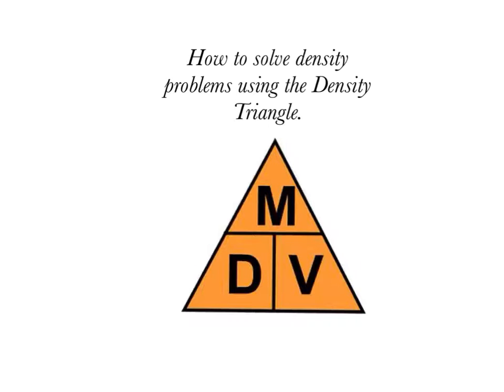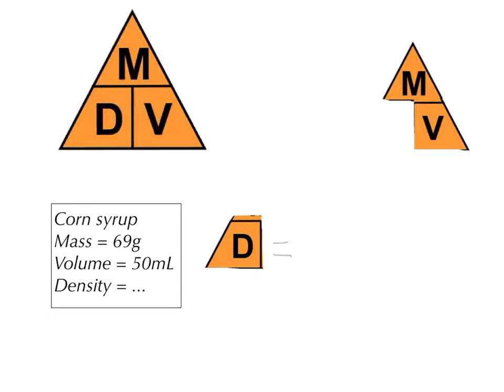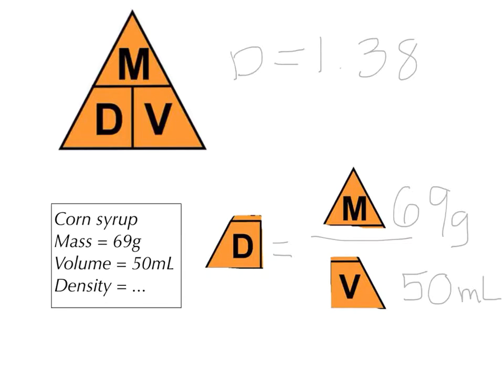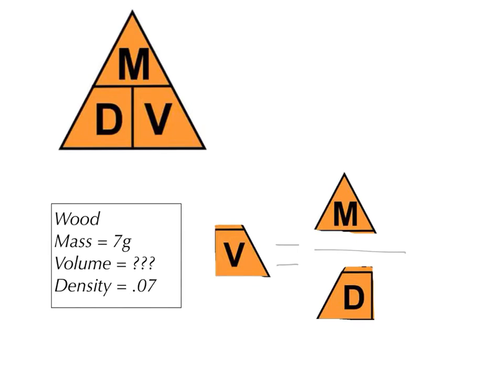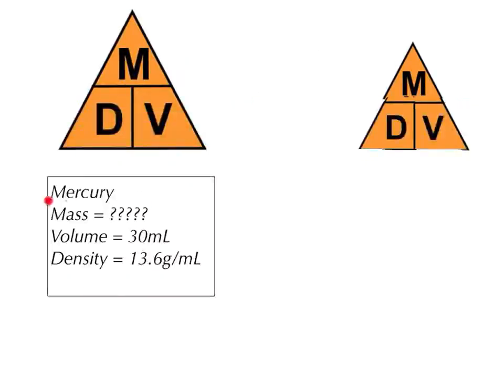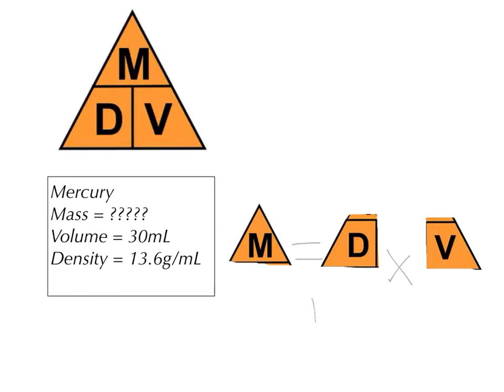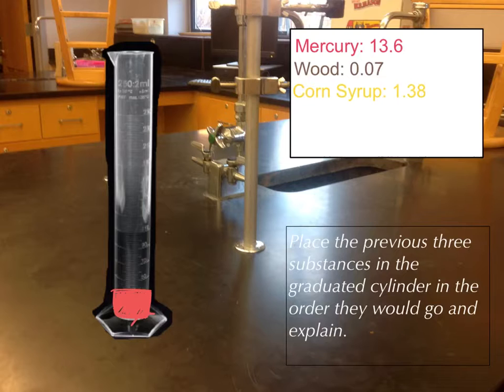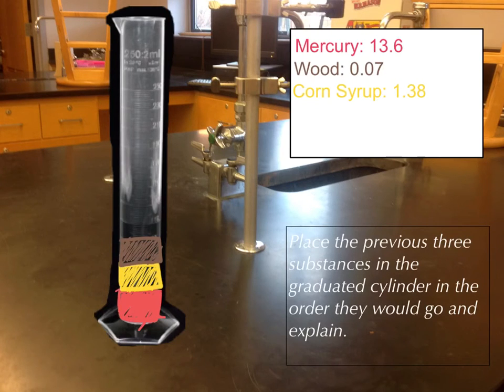Density Triangle by Karley Rhuda